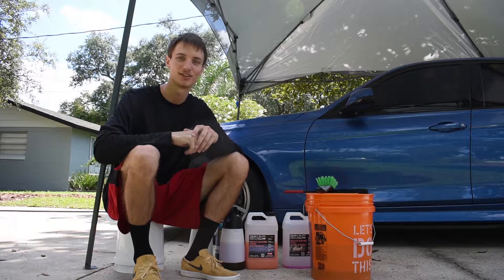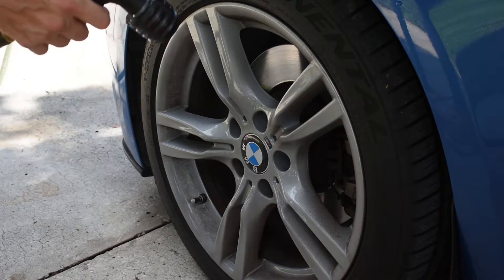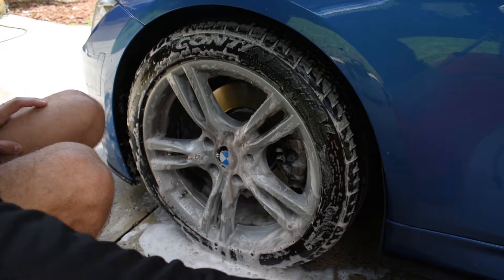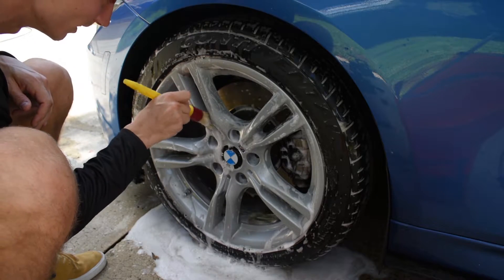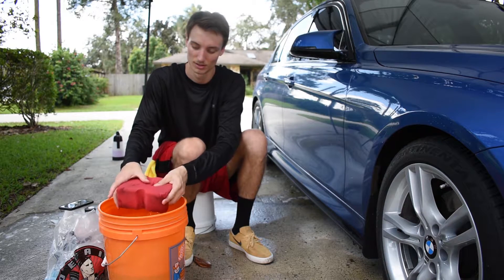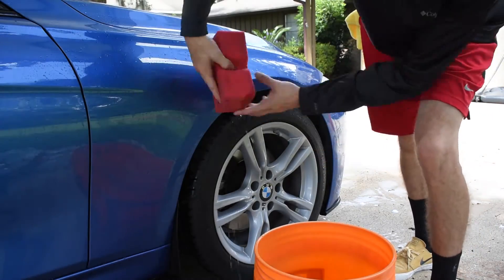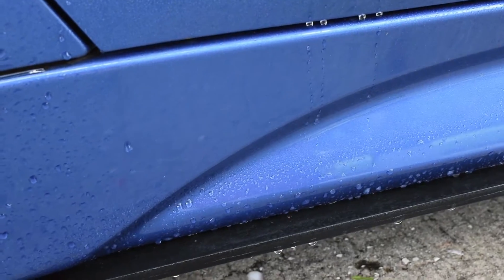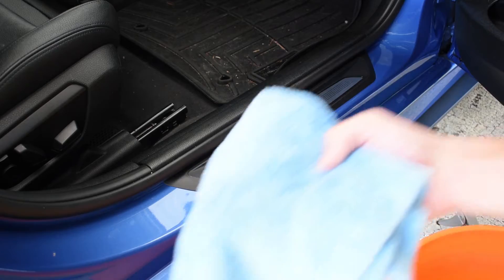ONR RINSELESS WASH & WHEEL CLEANING USING NEW IK FOAM PRO 2 & MULTI PRO 2 SPRAYERS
I'm just beginning to enter the world of foam and rinseless wash tech. I must say it's pretty awesome! It's nice to have ONR for times you don't want to do a full detail or are in a pinch. The IK sprayers are amazing too! They're super high quality and make my wash process way more fun and effective.

Optimum No Rinse
P&S Brake Buster
iK Foam PRO 2 Pump Sprayer
iK Multi PRO 2 Pump Sprayer
Optimum Big Red Sponge
Chemical Guys Wheel Gerbils (Rim Brush)
Chemical Guys Detail Brush

EVERY MOD SO FAR:

F30 Carbon Fiber Gear Shift Cover
F30 Carbon Fiber Shift Panel Cover Trim
F30 Carbon Fiber Infotainment Trim Cover
BMW F30 Gloss Black Kidney Grille
BMW Gloss Black Dual Slat Kidney Grille
///M Colored Grille Snap Ons
F30 Carbon Fiber Dash Trim
F30 Carbon Fiber Door Handle Trim
BMW M style Infotainment Button
Weather Tech Mats
BMW Air Freshener Starter Kit
MP Style Diffuser
Performance Trunk Spoiler
BMW F30 Service Manual
BMW M Logo Plate Cover

DETAILING PRODUCTS IN MY ARSENAL:

Optimum No Rinse
P&S Brake Buster
P&S Pearl Auto Shampoo
Torq Snow Foam Blaster
Chemical Guys Bucket Grit Guard
Chemical Guys Extra Glossy Tire Shine
Chemical Guys JetSeal Paint Sealant

CAMERA GEAR:

Nikon D5600
55mm Attachment Lens & Filter Kit
Joby GorillaPod Compact Tripod 3K Kit
Rode Mic
64GB Ultra SD Memory Card